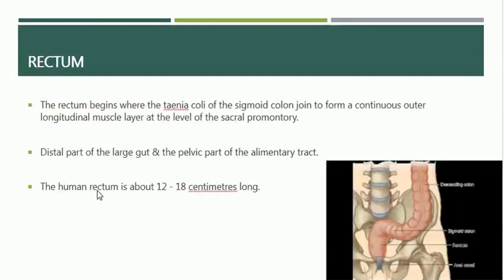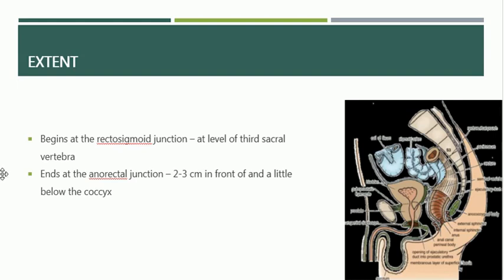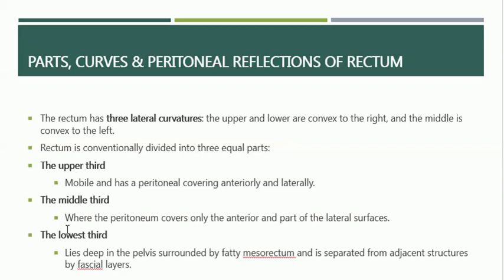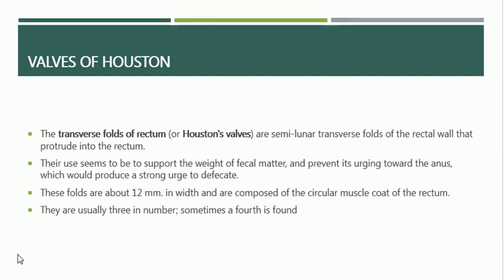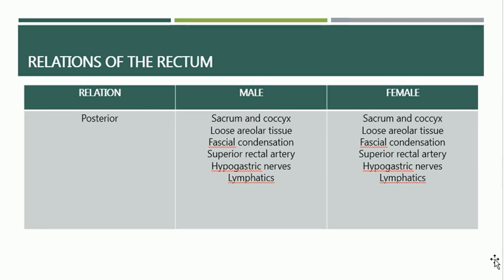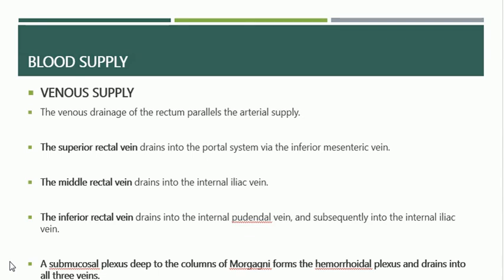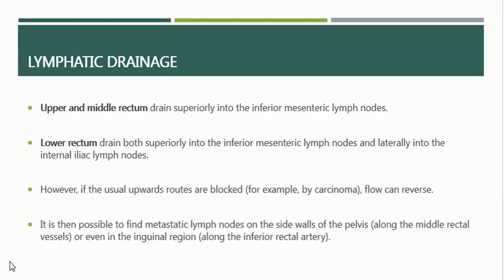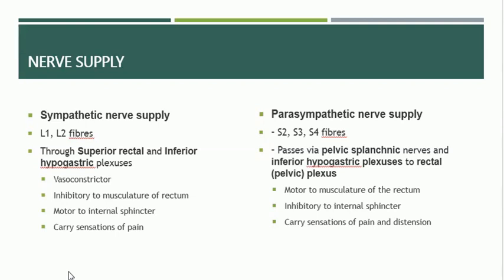Surgical Anatomy of Rectum - Final Year MBBS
Class lecture on the Anatomy of the Rectum by Prof. Dr. Ashfaq Ahmad